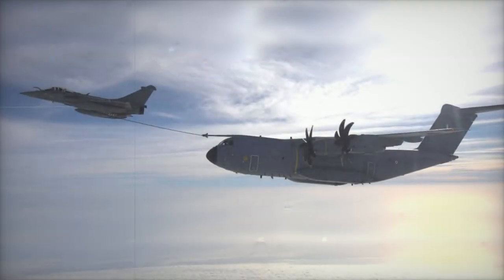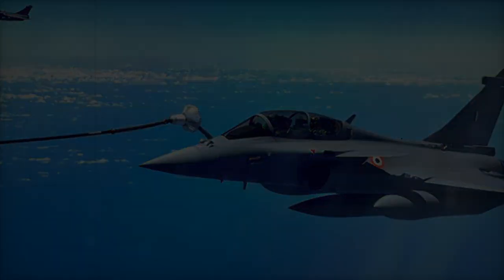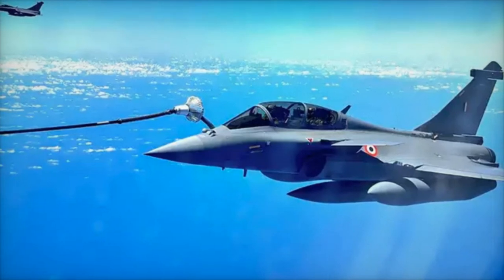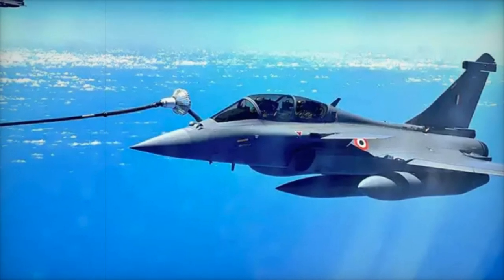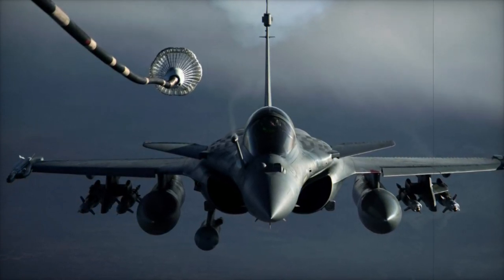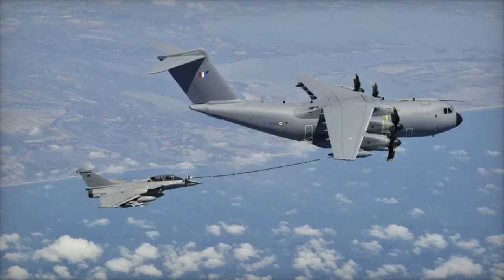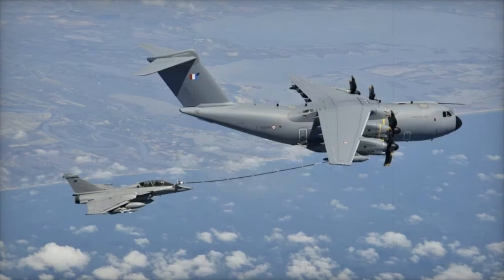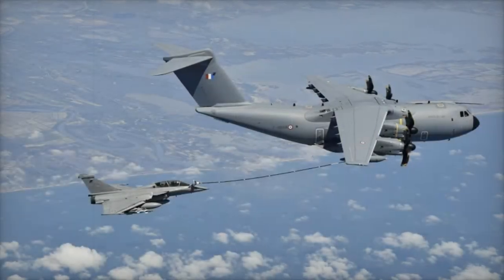French Rafale M fighter jet performs first mid air refueling with NARANG pod for future missions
On November 28, 2024, the French Directorate General for Armaments (DGA) successfully tested the NARANG (New Generation Refueling Pod) on the Rafale M fighter jet, refueling an Airbus A400M in-flight. This operation, simulating the refueling of the E-2D Advanced Hawkeye, is a crucial step for enhancing the operational flexibility of the French Navy’s air wing. The NARANG pod, developed by Safran, delivers improved fuel transfer rates, self-diagnostics, and greater reliability. The tests focused on ensuring compatibility with slower turboprop-powered aircraft, like the E-2D, set to be delivered in 2027. This advanced refueling system increases the operational endurance of the Rafale M and supports future missions involving the E-2D aboard the Charles de Gaulle aircraft carrier.